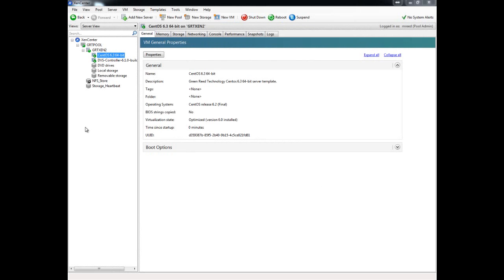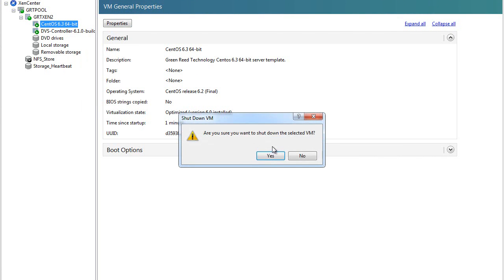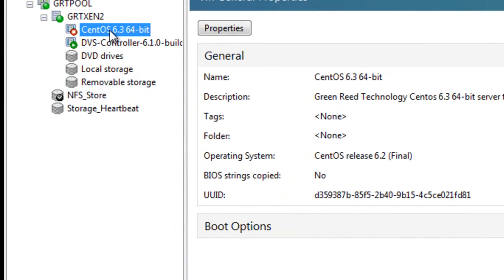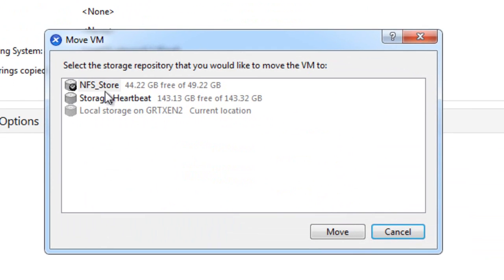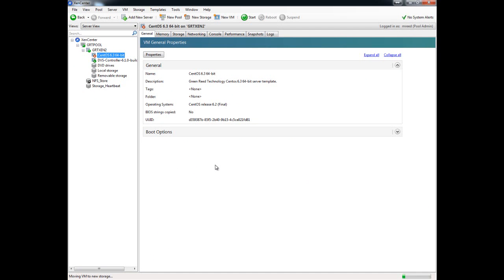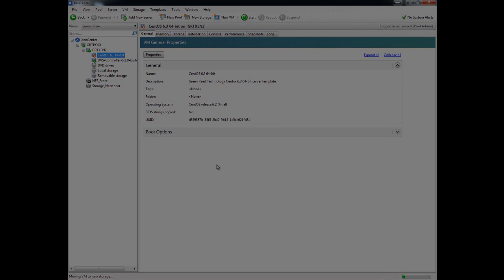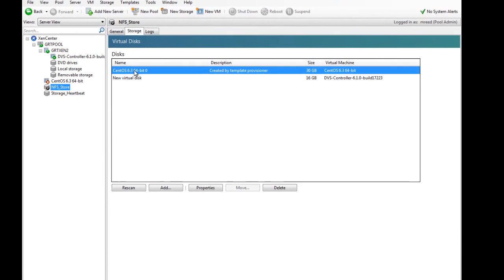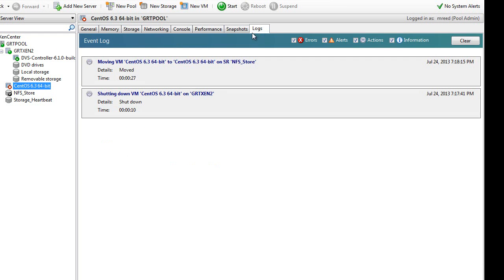Citrix Xenserver Move VM Storage Repository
This video walks through the process of moving a virtual machine's storage repository. This method moves all the virtual disks associated with the virtual machine to the selected storage repository.